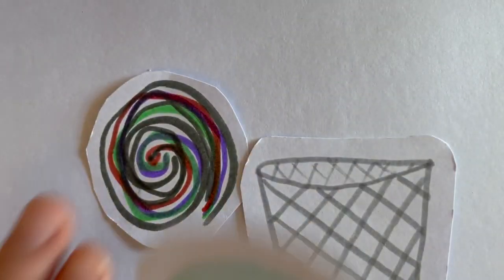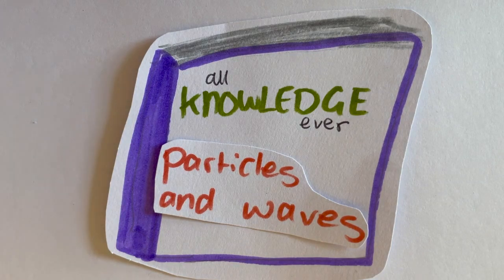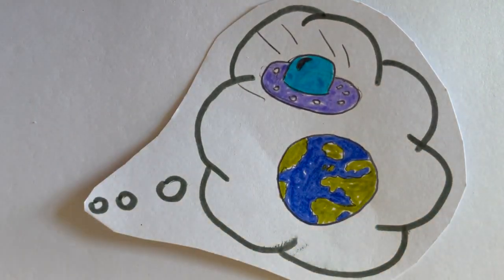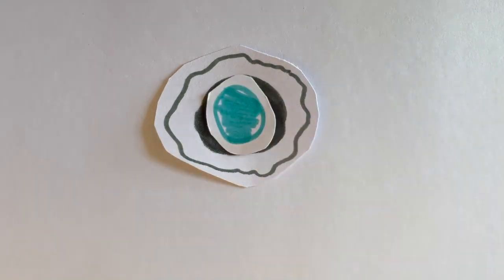Quantum Information and Caterpillars | Quantum on the Clock schools video competition 2022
The Quantum on the Clock schools video competition challenged High School students across the UK and Ireland to create videos about quantum science or technology – in less than three minutes!

Maisie Saunders and Lewis Payne’s entry, Quantum Information and Caterpillars, won the IBM Quantum Prize for most engaging video.

The competition was organised by the Institute of Physics QQQ (Quantum Optics, Quantum Information and Quantum Control) group

Gold Sponsors - National Physical Laboratory, IBM Quantum, National Quantum Computing Centre, Oxford Quantum Circuits, Universal Quantum.